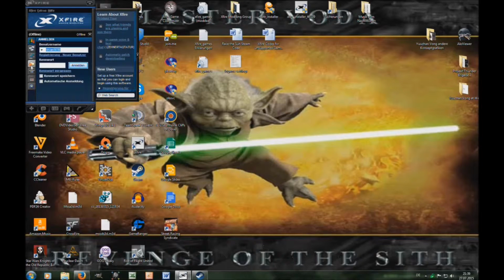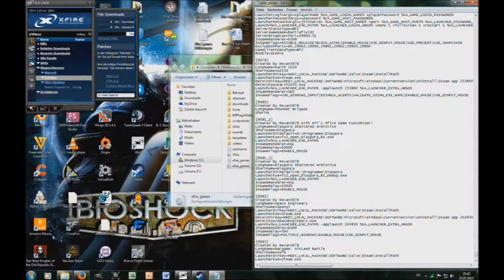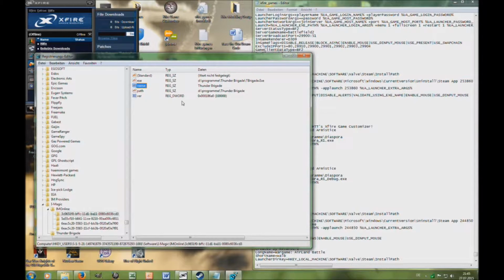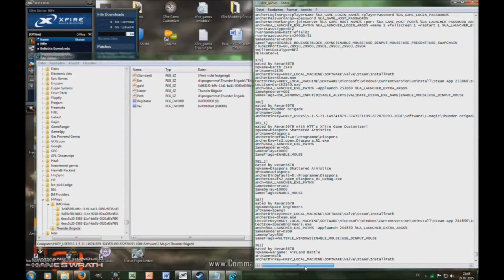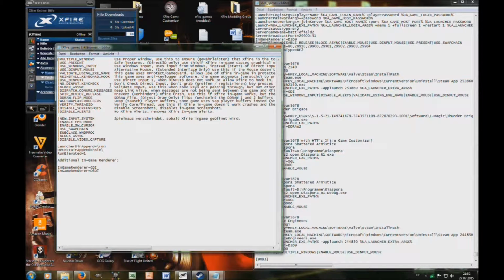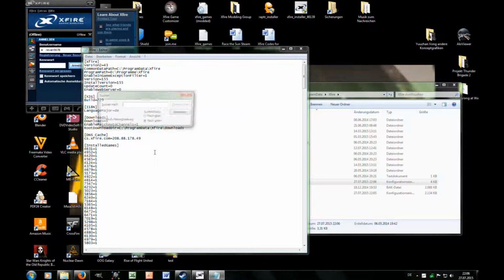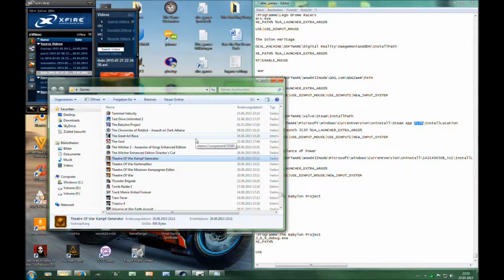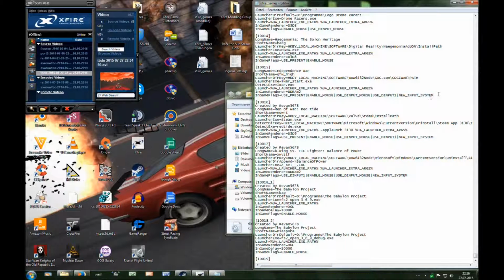Xfire - How to write codes for unsupported games